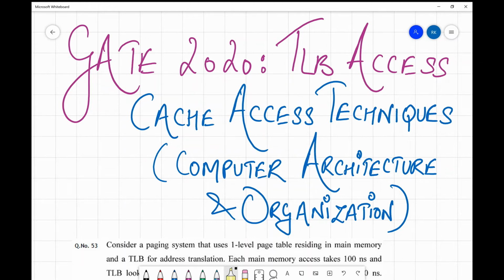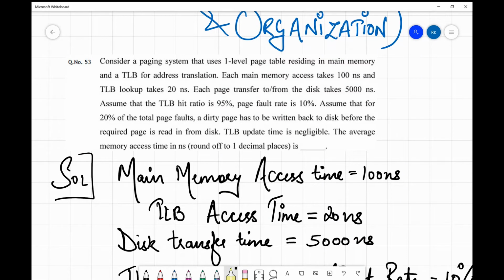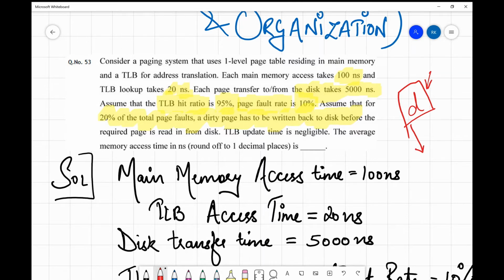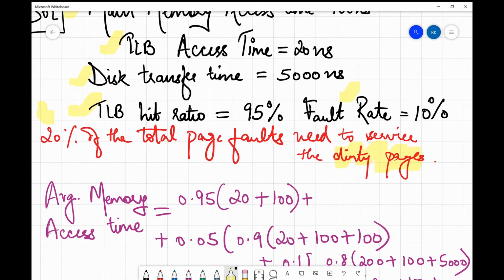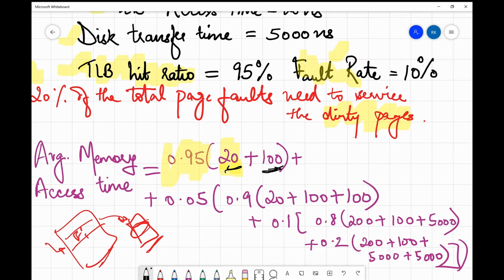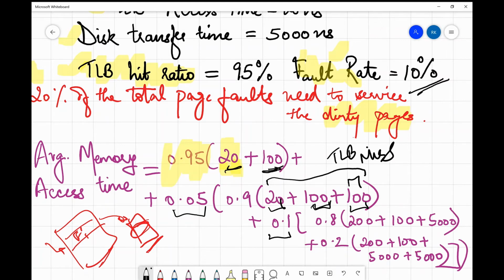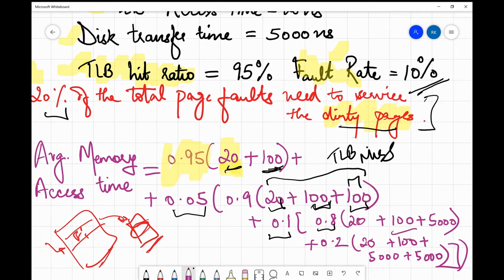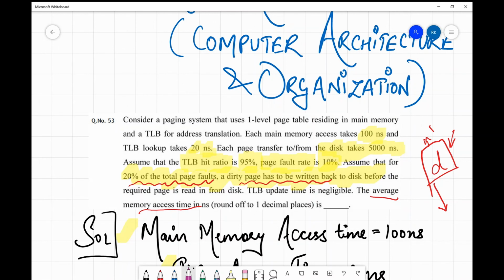GATE 2020 - TLB Access Numerical - Cache Access Numericals - Computer Architecture and Organization